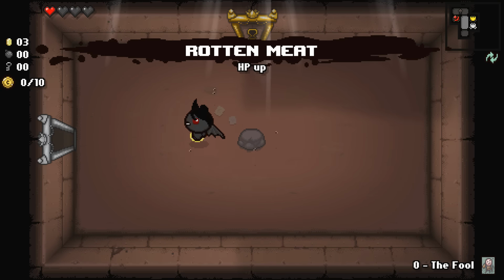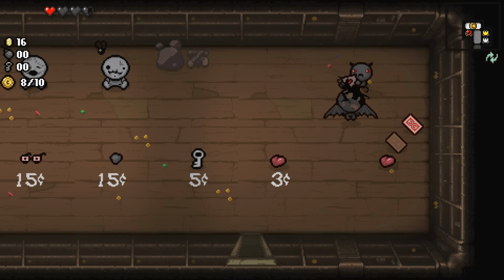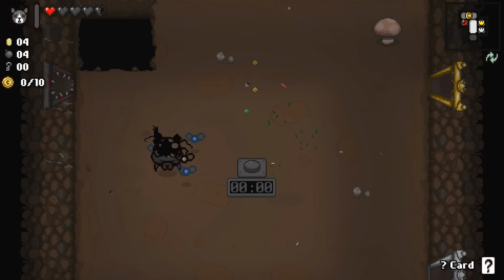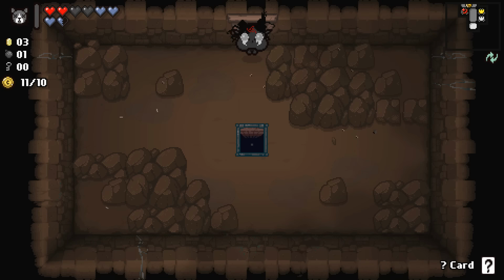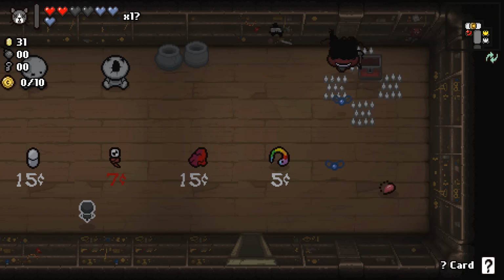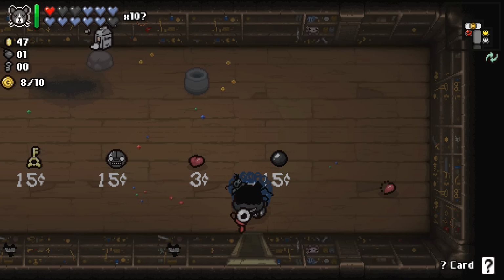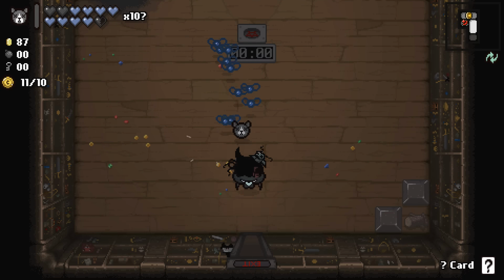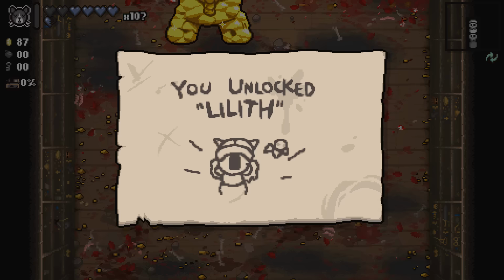The Binding of Isaac: Afterbirth (Commentary) #2: Greedzazel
Isaac Afterbirth runs! This playthrough will probably get updated at random whenever I feel like playing Isaac.